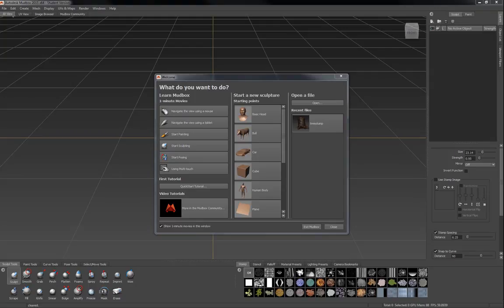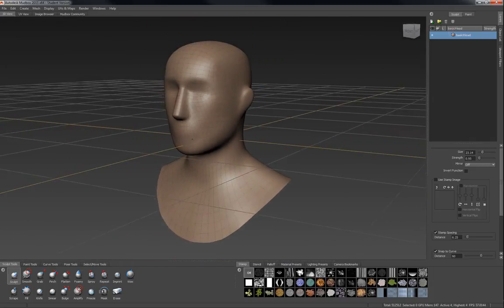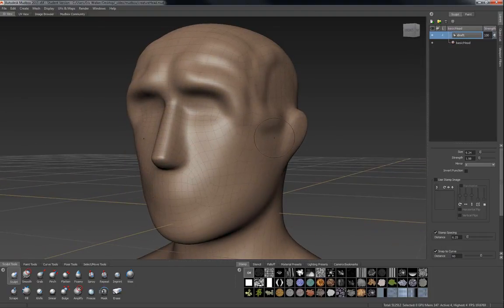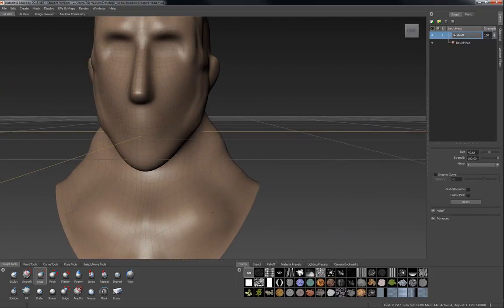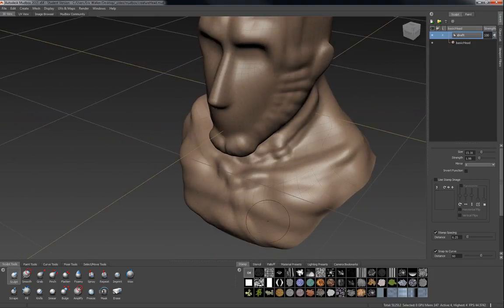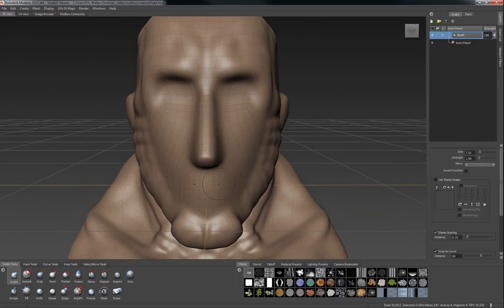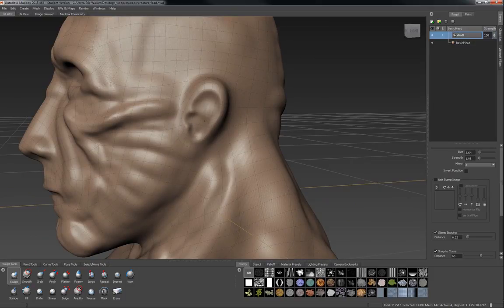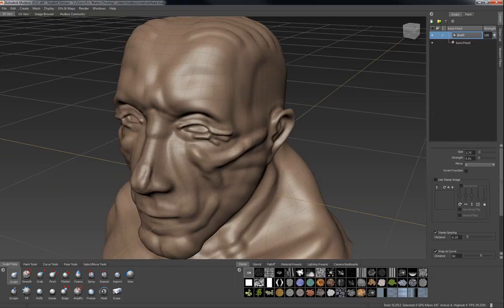154 - Sculpt start.mp4